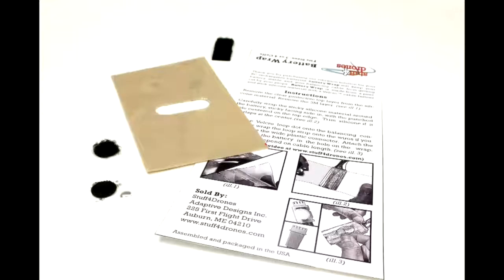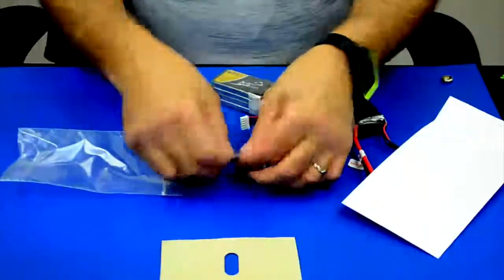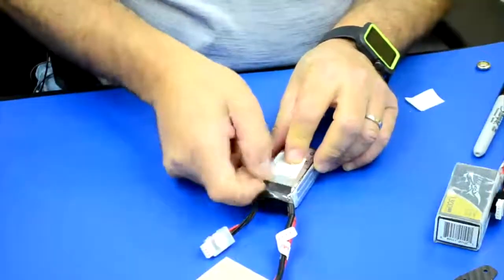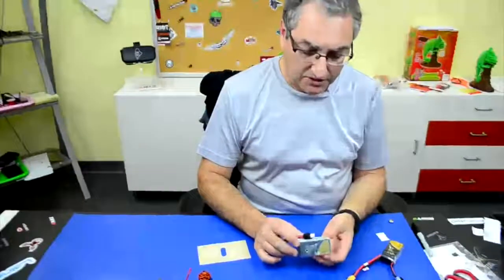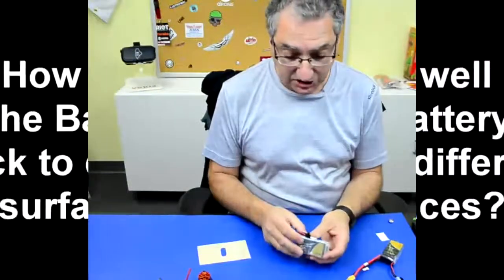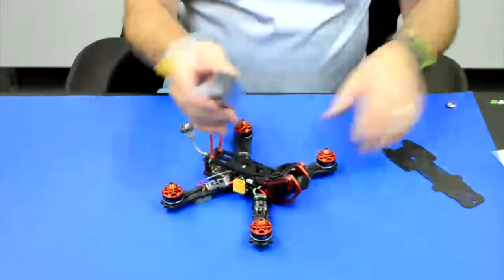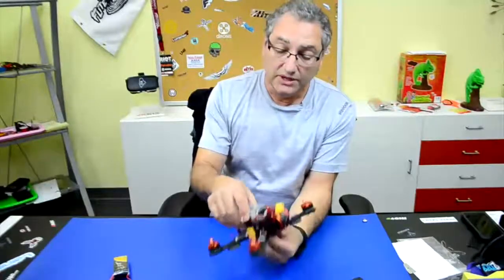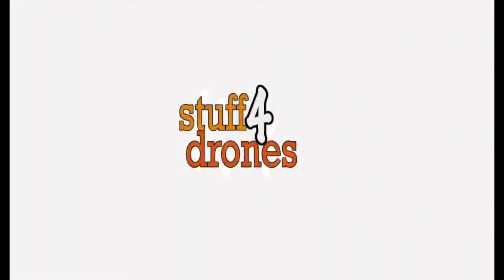Shock Absorbing, Slip Resistant, Silicone Battery Wrap for Drones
Vibrations can cause your battery to slide slightly during flight and your drone can become unbalanced. Use this silicone battery wrap to keep your drone battery from moving. The adhesive wrap encases the battery and the silicone creates a slip resistant surface. The included Velcro (TM) anchors your balancing connector, keeping it out of the way of the props.

Fits standard 3 and 4 cell RC Batteries.